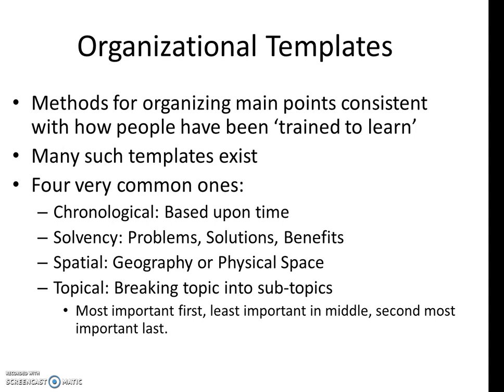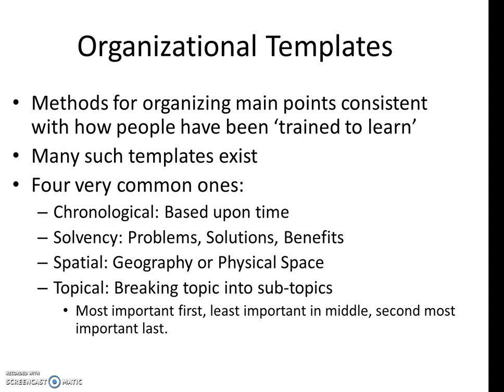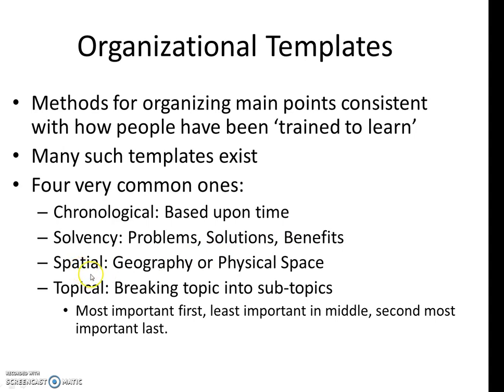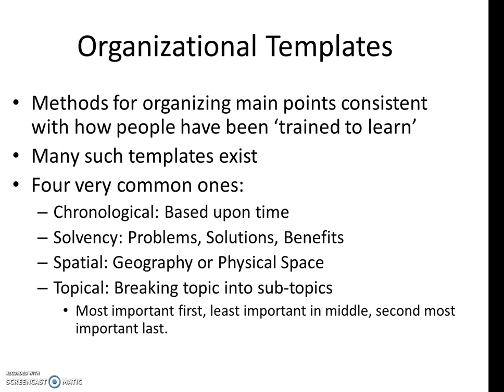Organizational Templates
Description